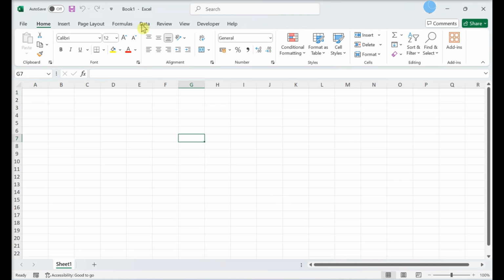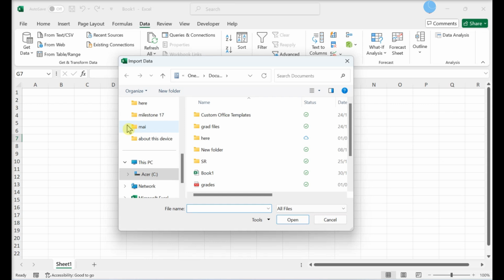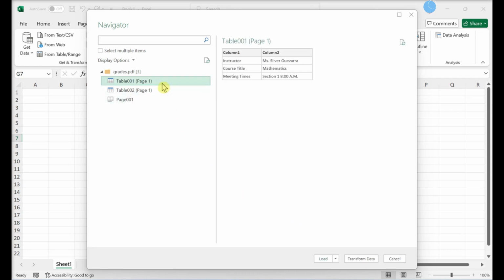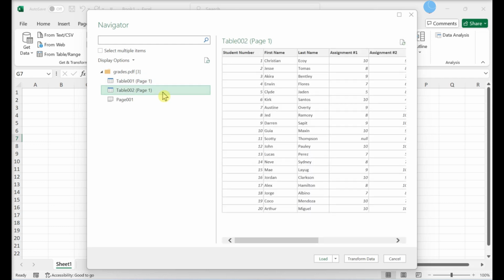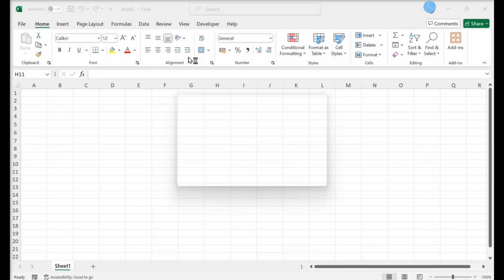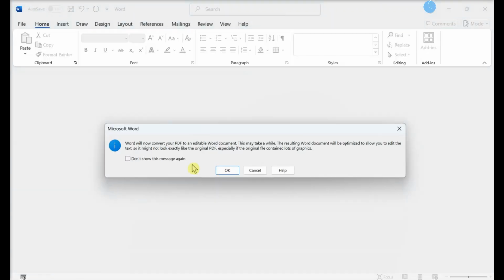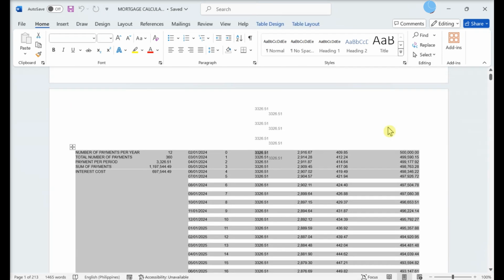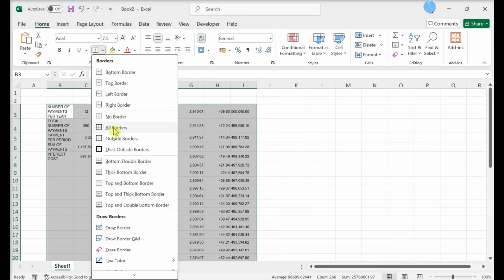Easily Copy a PDF Table into EXCEL (in a Usable Format)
Learn how to easily copy a table from a PDF into Excel in a usable format. This tutorial will guide you through the steps to extract and organize data from PDF tables, ensuring a smooth transition into your Excel worksheet.